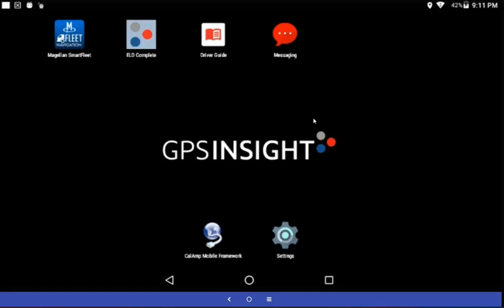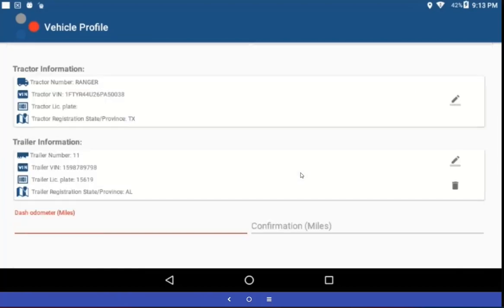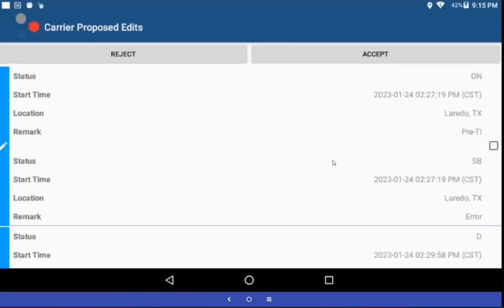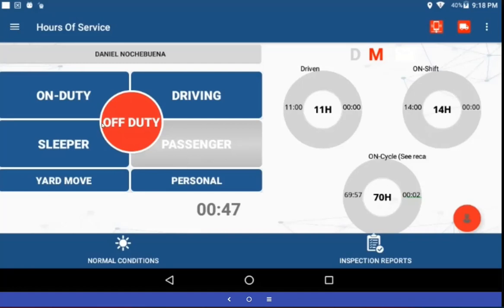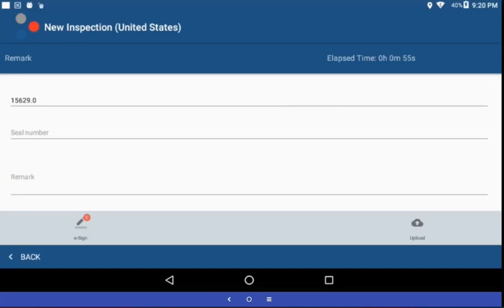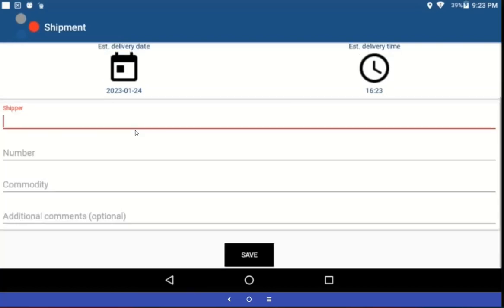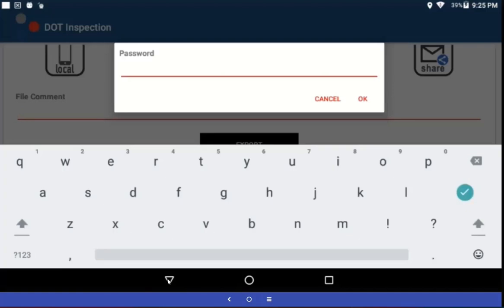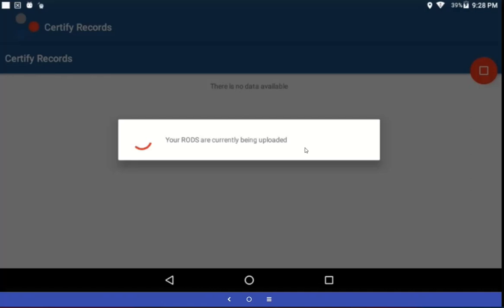ELD Complete English Version